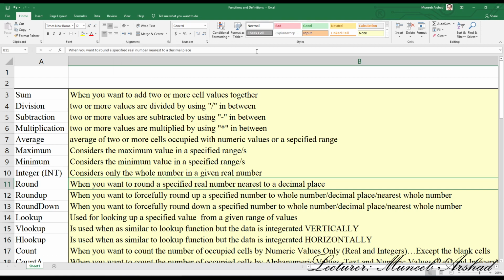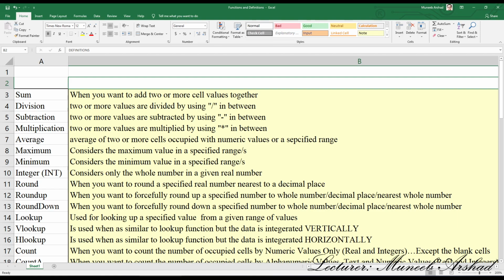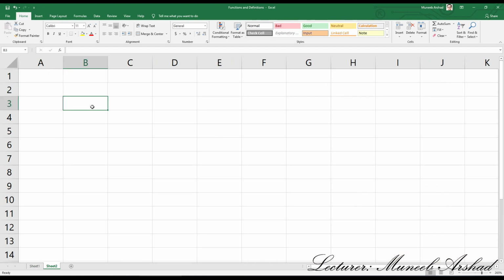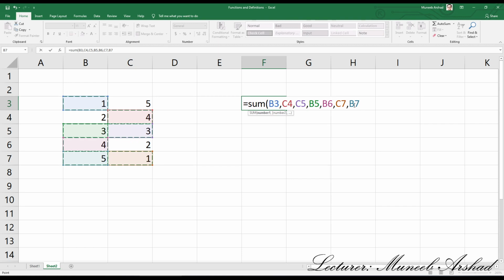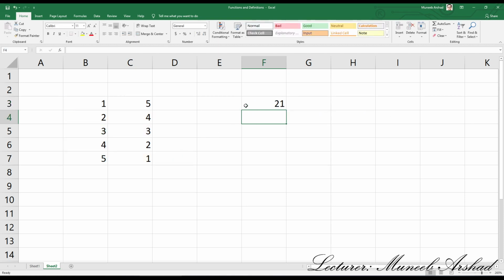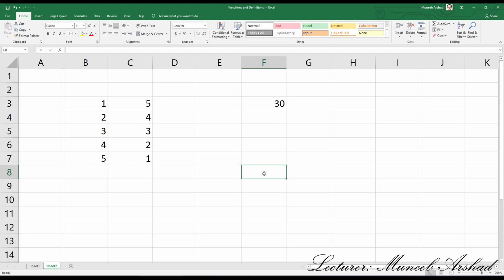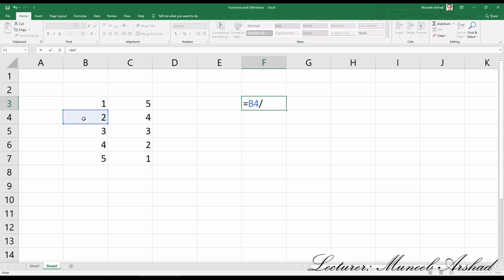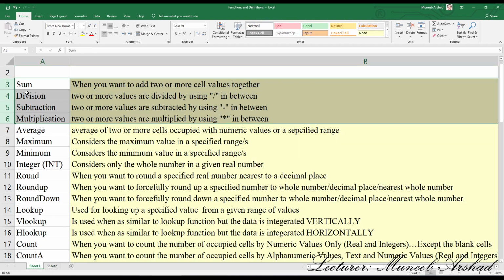Excel Function Series 1 - Sum Division Multiplication Subtraction